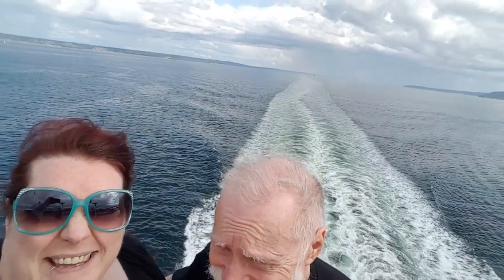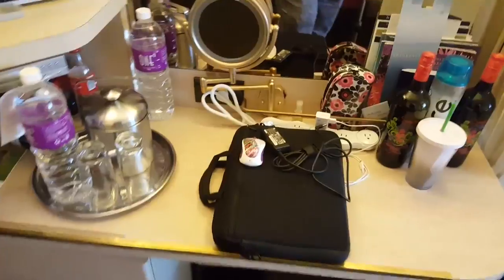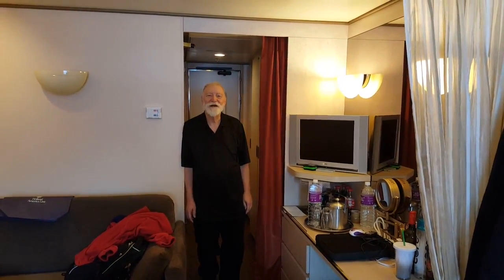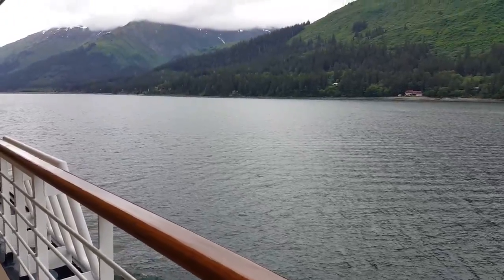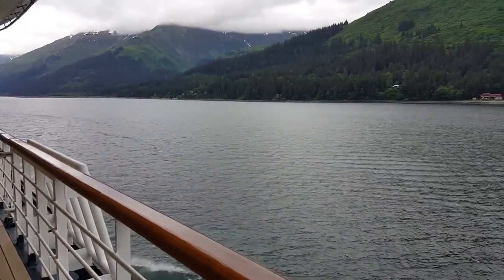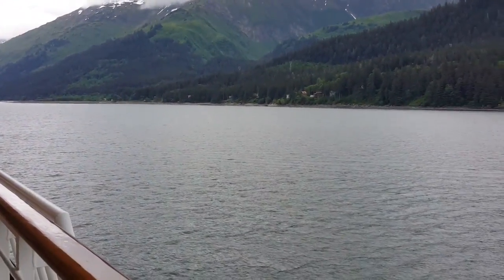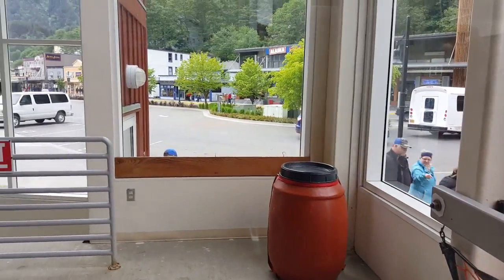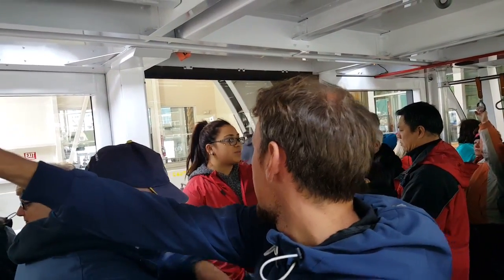ThriftyTheresa's Alaska Cruise Part 1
Sailing away, room tour, and Juneau, AK.